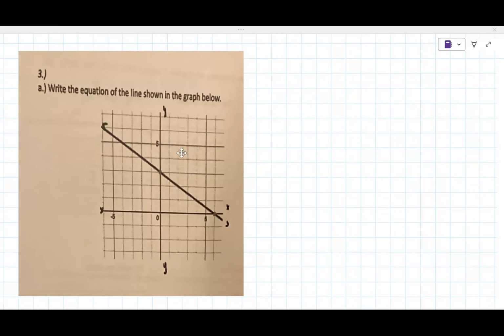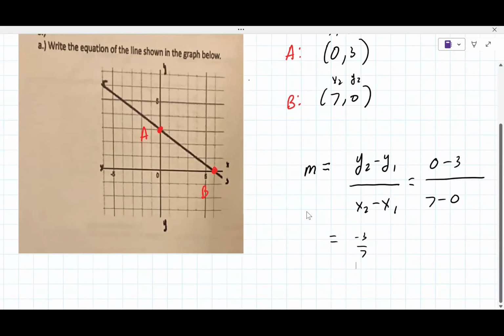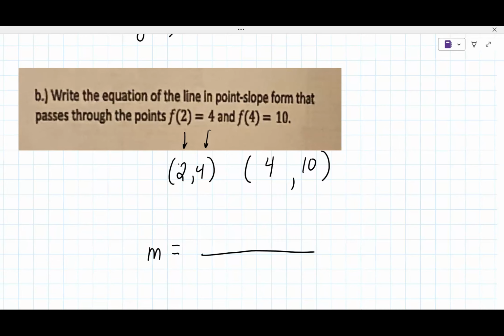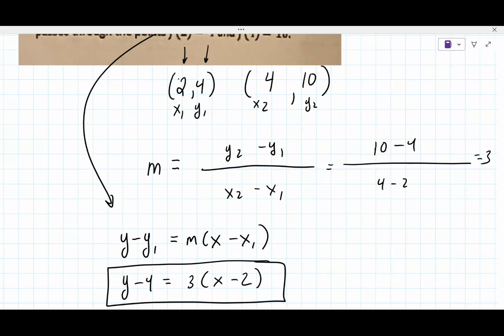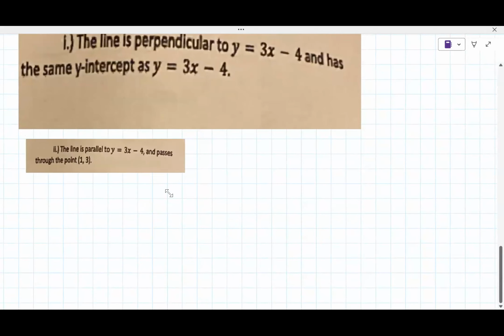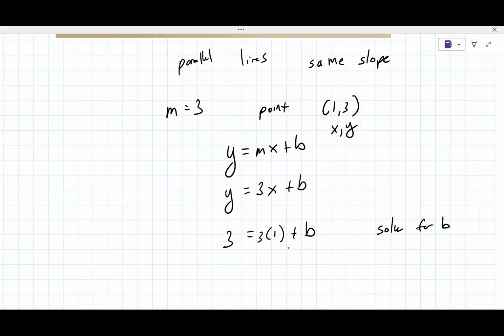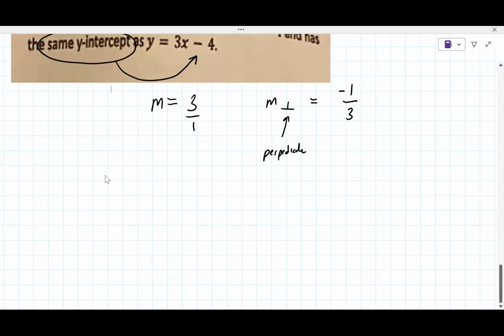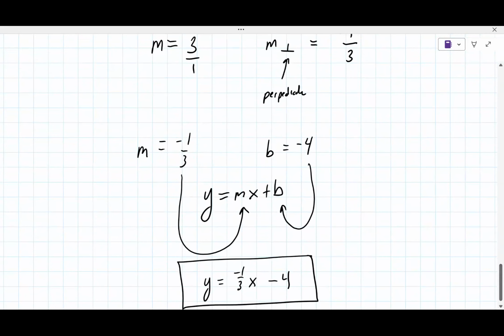High School Algebra 2 Math Lesson [2023-08-17 at 7pm MST Sourish K]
This lesson covered topics in Algebra 2 including writing and evaluating equations of a line in slope-intercept and point-slope form.